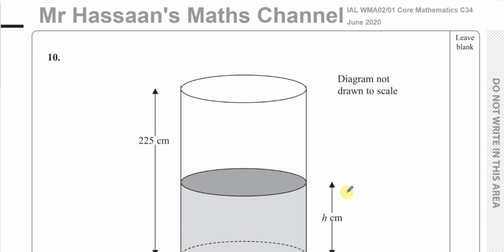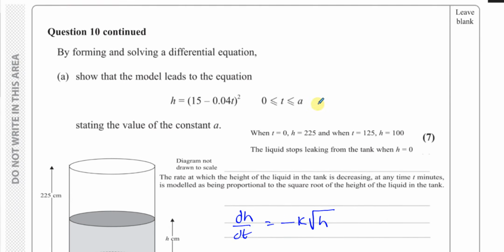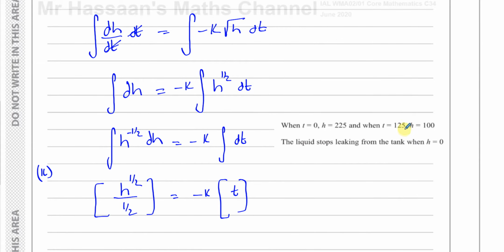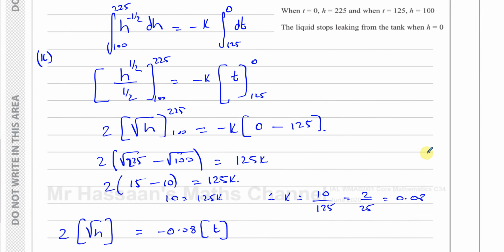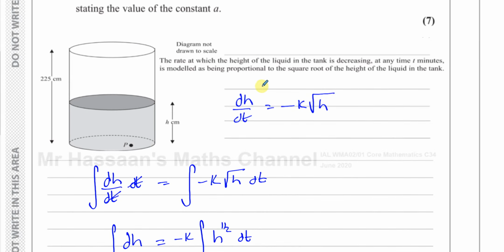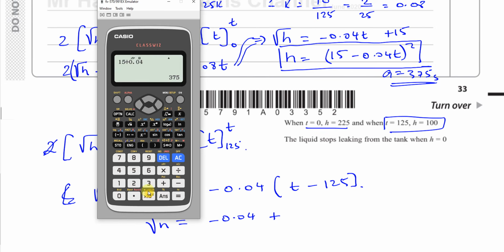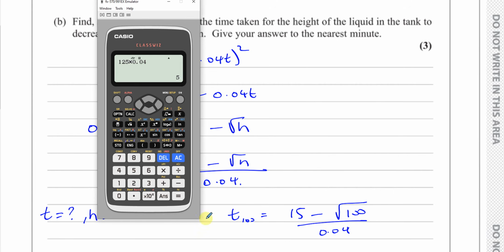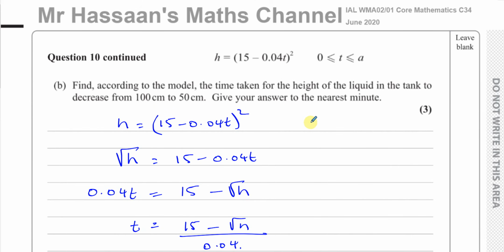[P4] C34, (IAL), WMA02/01, June 2020, Q10, Differential Equations, Forming & Solving